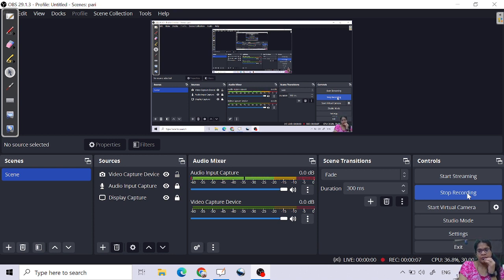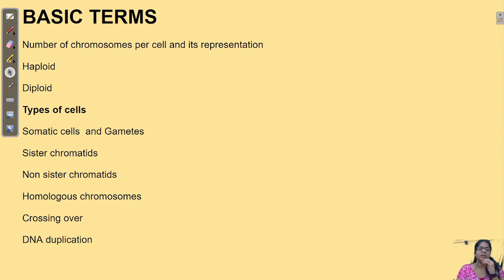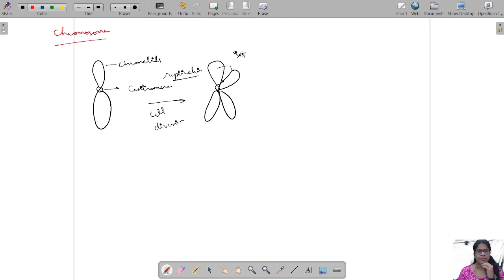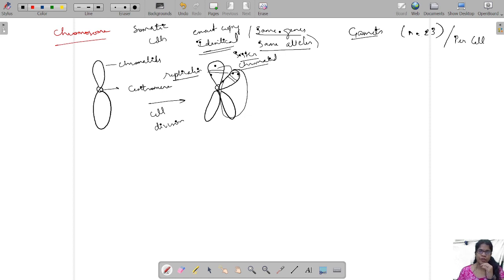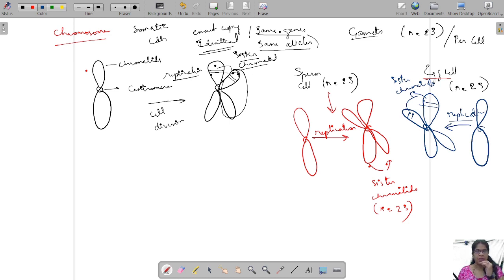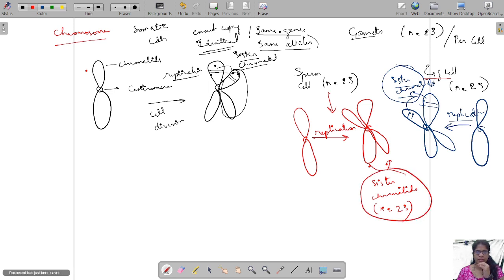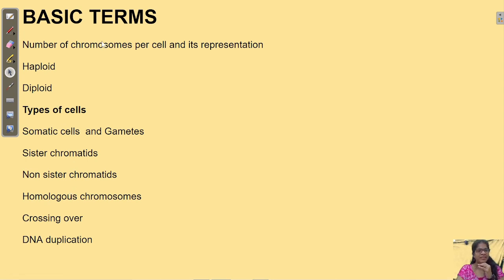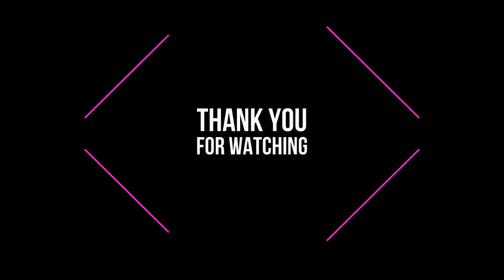TERMS IN CELL DIVISION || BASICS OF CELL DIVISION || TERMINOLOGY IN CELL DIVISION || CHAPTER 3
TERMS IN CELL DIVISION || BASICS OF CELL DIVISION || TERMINOLOGY IN CELL DIVISION || CHAPTER 3 : CELL BIOLOGY

This Video explains the Basic terminology in Cell Division. These terms are important to be aware of before getting into types of cell divisions that happen in the cell.

In the Coming classes more information about the types of Cell Divisions will be provided

Parinita